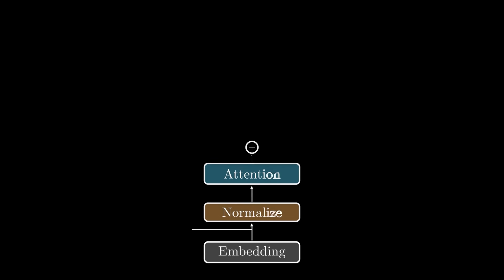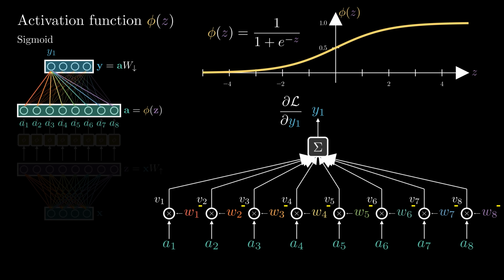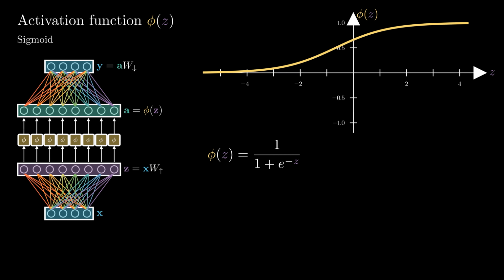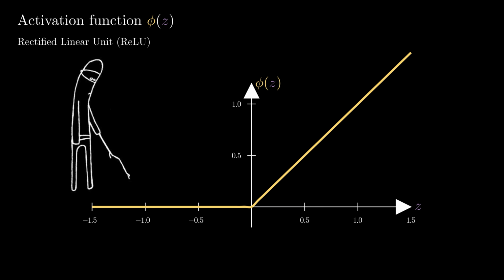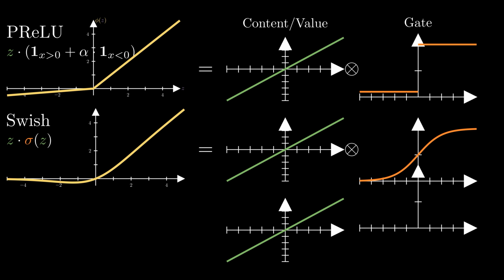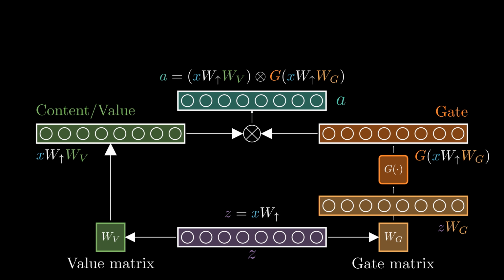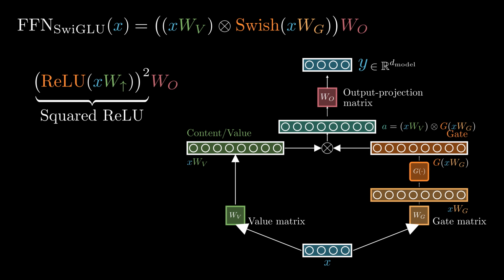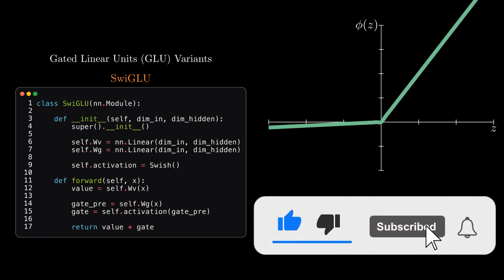Why AI Spent 60 Years Hunting for the Right Activation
Every modern AI model relies on activation functions to build complex models.
But what activation functions work and why?

In this video, join me to trace the full evolution.

00:00 Activation function intro
00:26 Feedforward networks in a Transformer
01:55 Heaviside step function
02:26 Sigmoid: differentiable and bounded
02:53 Sigmoid challenge 1: Constrained gradient updates
05:54 Sigmoid challenge 2: Vanishing gradient problem
07:49 Tanh: Zero-centering the signal
09:29 ReLU: the breakthrough
10:29 The "dying ReLU" problem
11:28 Leaky ReLU and Parametric ReLU
12:53 New perspective: content and gate
14:15 GELU and Swish
16:14 Gated Linear Unit: GLU, ReGLU, GEGLU, and SwiGLU
20:20 Adjusting hidden dimension for GLU-based FFN.
21:55 Squared ReLU: Sparse and efficient
23:04 Implementation review